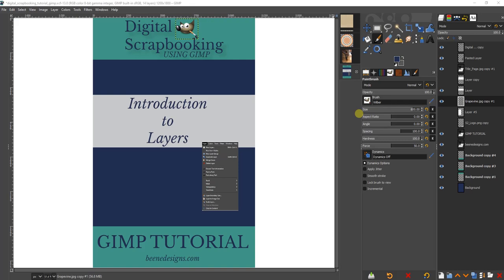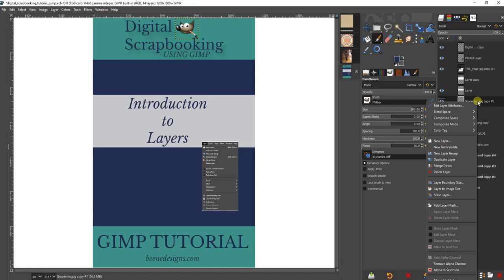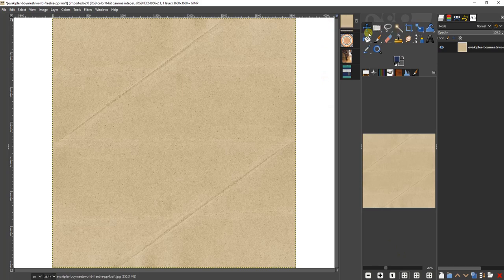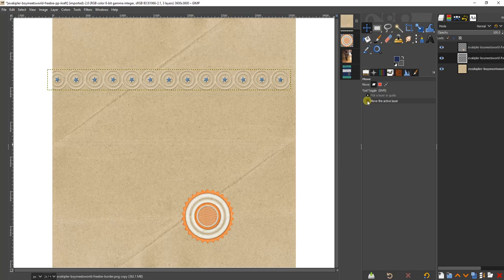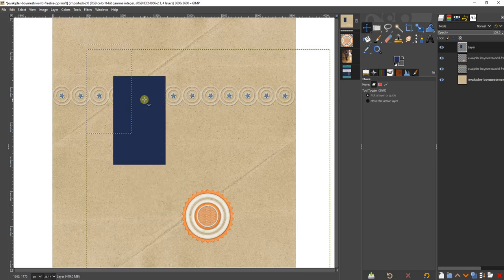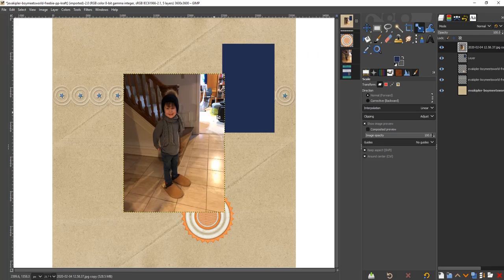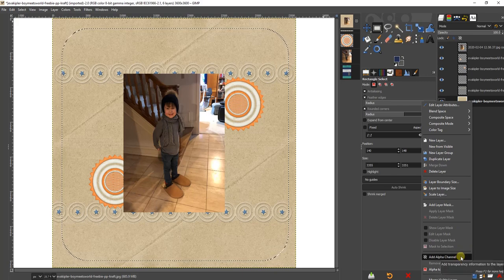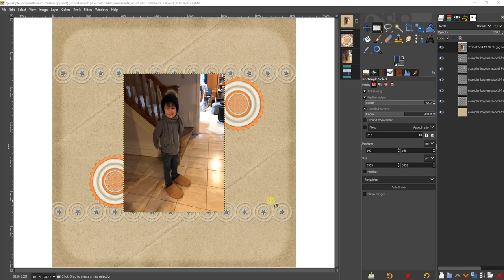Digital Scrapbooking using GIMP: Introduction to Layers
Digital Kit:  Boy Meets Girl by Eva Kipler

BeeneDesigns (Facebook Fan Page)
BeeneDesigns Community (Closed Facebook group)

DigitalScrapbookingStudio.com